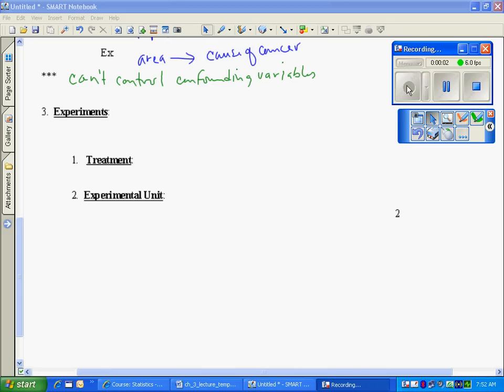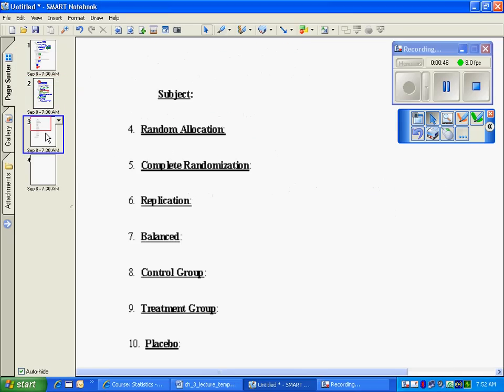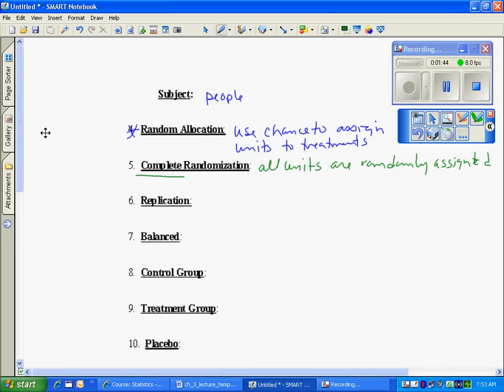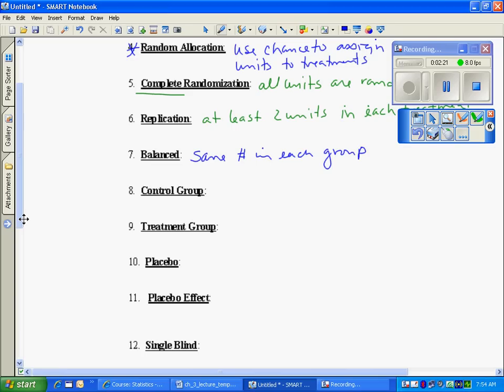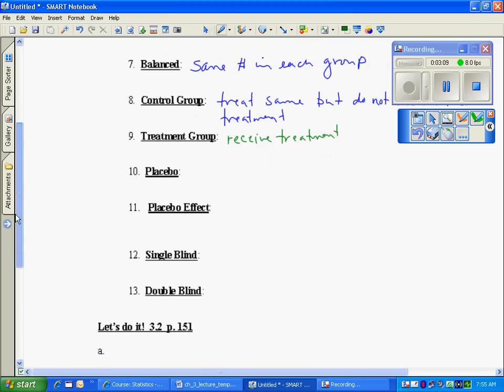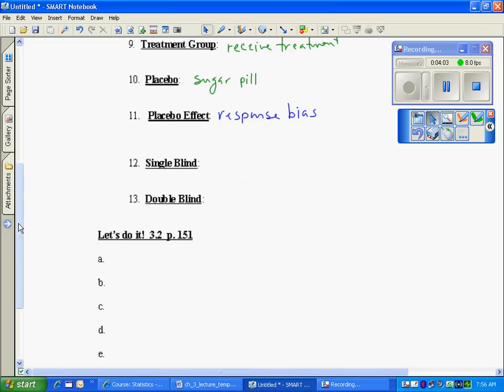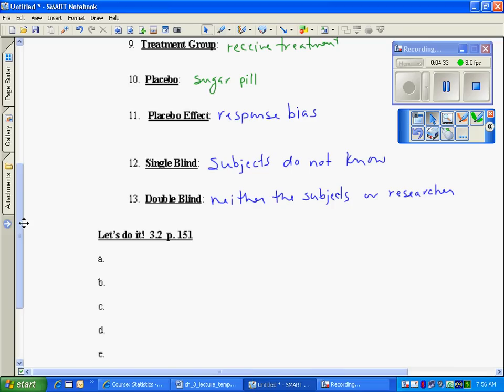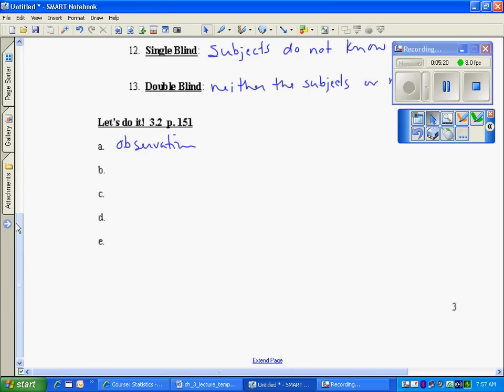Ch 3 lec 3 Experiment